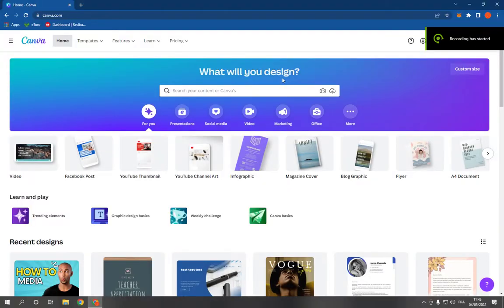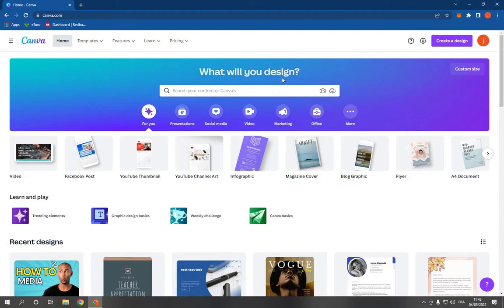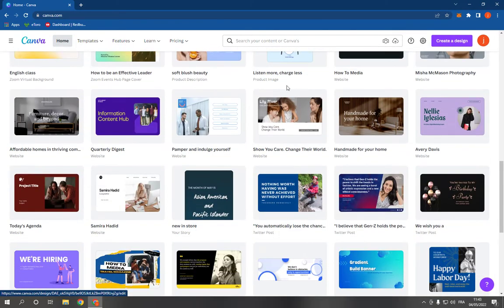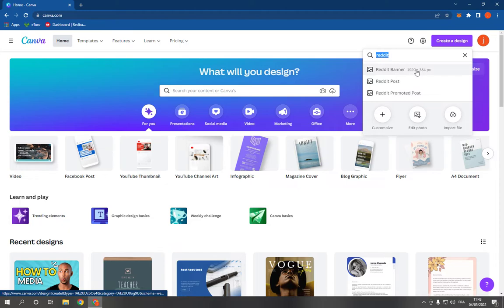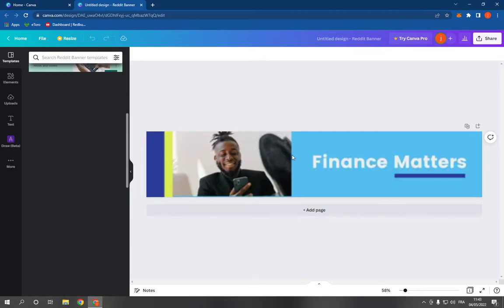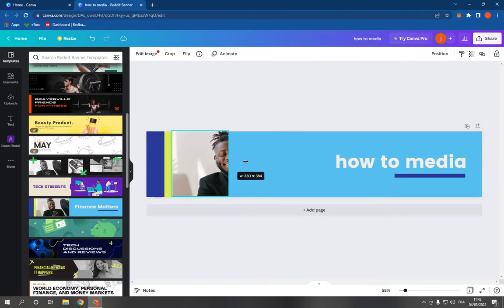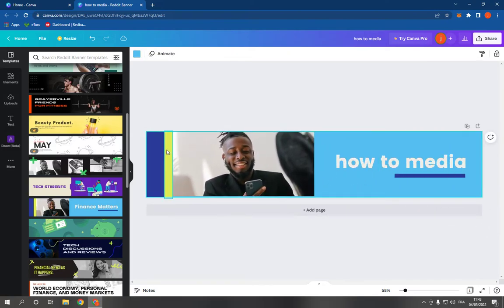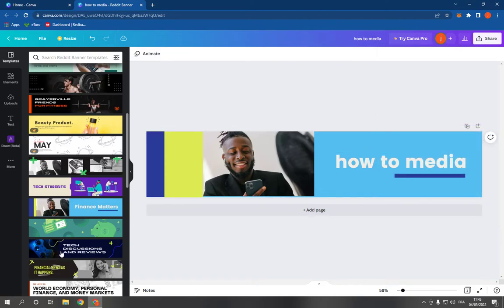How To Make And Create Reddit Banner on Canva PC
in this video we discuss :